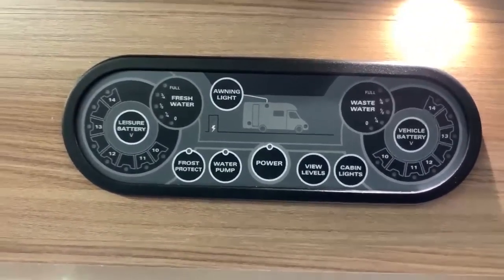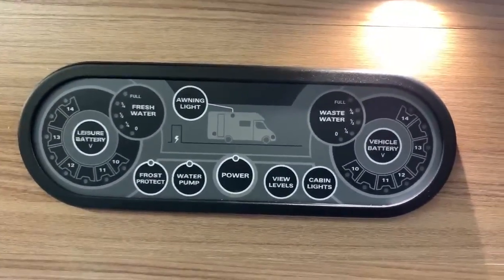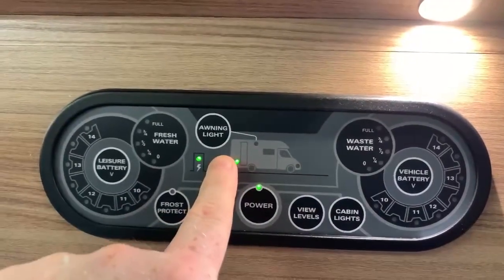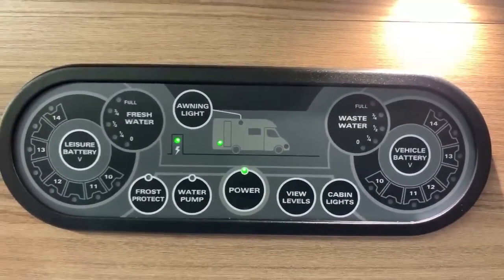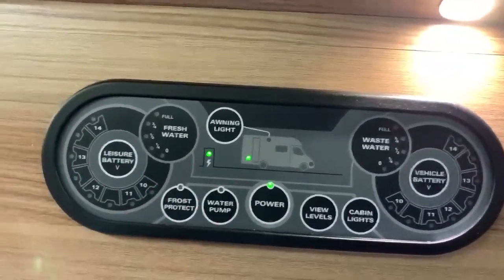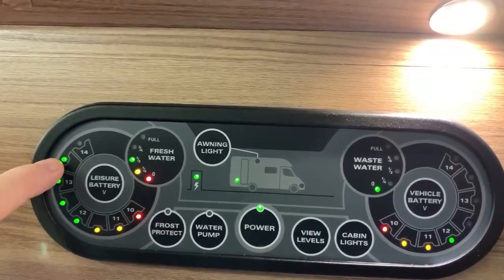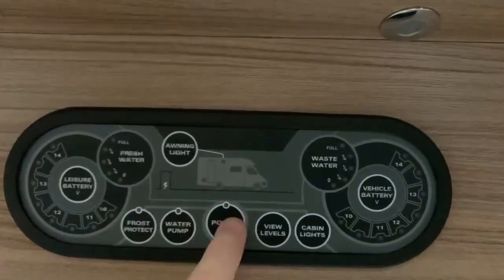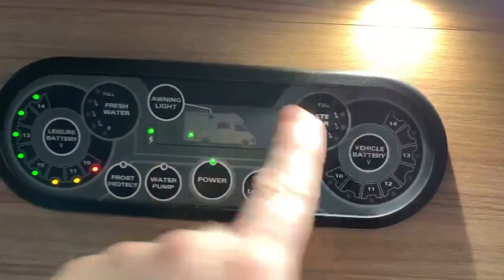How to use the Sargent EC462/EC467 Control Panel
This video will show you how to use the Sargent EC462/EC467 control panel.